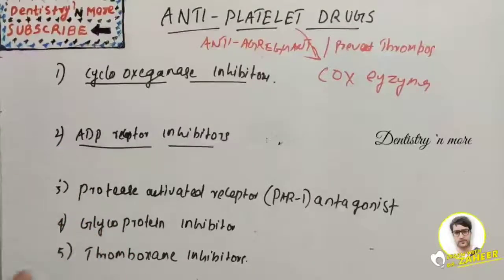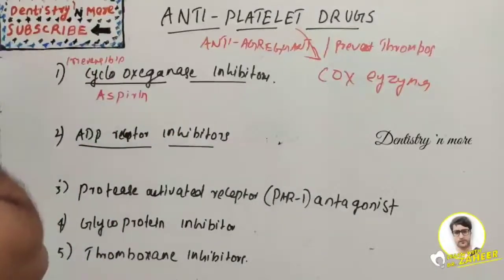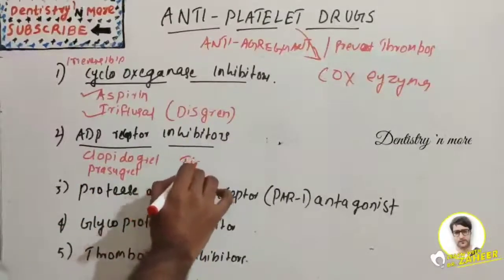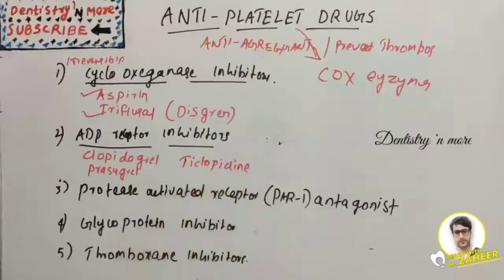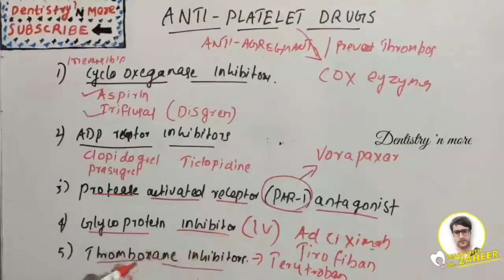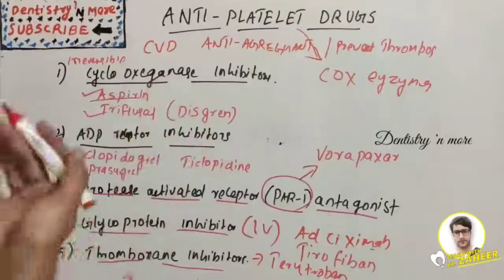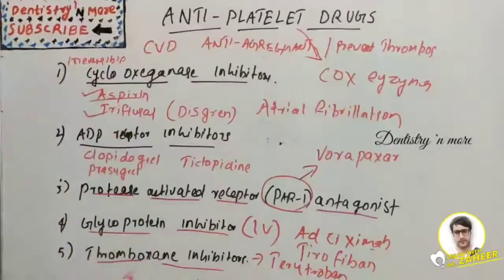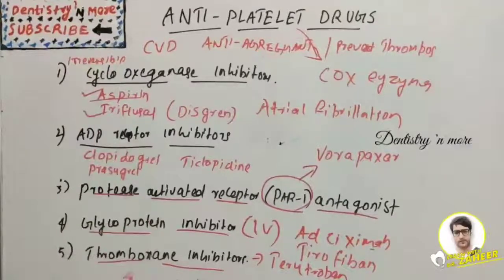ANTI PLATELET MEDICINES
An antiplatelet medicines (antiaggregant), also known as a platelet agglutination inhibitor or platelet aggregation inhibitor, is a member of a class of pharmaceuticals that decrease platelet aggregation and inhibit thrombus formation. They are effective in the arterial circulation, where anticoagulants have little effect.

Mic used

2)Oral medicine & Radilology

3)Oral pathology

4)Pedodontics

5)Orthodontics

6)Public health dentistry